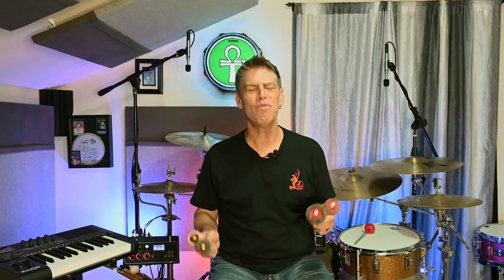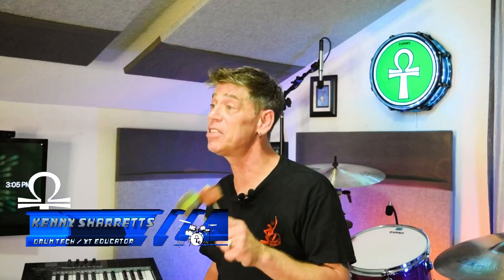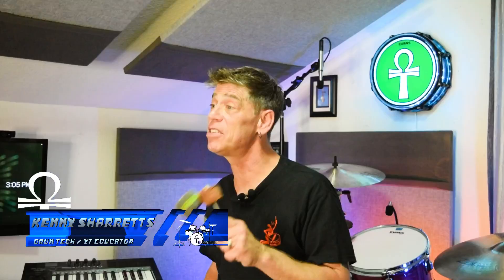BACK TO BACK DEMO & REVIEW: 2 NEW ALT MATERIAL BASS DRUM BEATERS FROM DRAGONFLY PERCUSSION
Howdy all. As always please subscribe to my channel, and if you want to learn how to get the drum sound you want every time you tune your drums go to help support my channel, and get a wicked set of tuning skills to boot.
Here's a product review video w/ a back to back demo of some new "alt material" bass drum beaters from Dragonfly Percussion. These beaters offer drummers a way to truly sculpt their bass drum sound to for a recording or performance that goes beyond the standard hard plastic/hard felt beater. Really giving the drummer a chance to create something magical for their sound.  In this vid I discuss the 2 2 new additions to the Dragonfly Bass Drum Beater Line. The Suede Beater, and the XL Flannel Beater. These beaters are the cousins of 2 of my fave beaters from their initial offering of beaters. The Hard Leather Beater, and the Flannel Beater.
Dragonfly Percussion Hard Leather Kick Drum Beater

For the leather side these beaters offer incredibly articulate punch, and power while giving you a warm attack. The Hard Leather (which I absolutely LOVE!) is full power, while the Suede seems to take it down just a notch. Both are amazing as you will hear.

For the flannel side, these beaters offer are fully articulate, but with a soft, warm,  attack and tone. Perfect for jazz gigs, restaurant gigs, or smaller church services. The XL is simply for when you want a bit more boom in your tone.